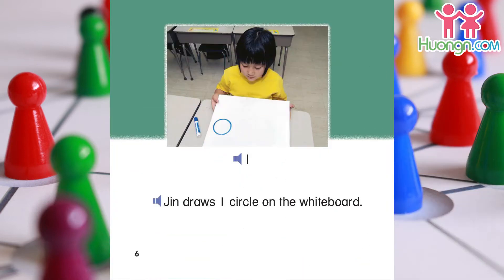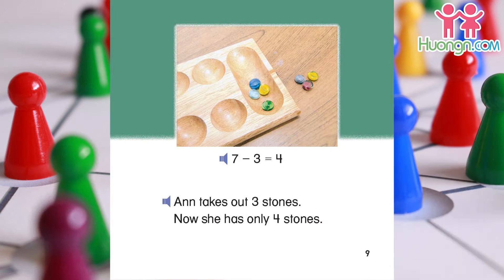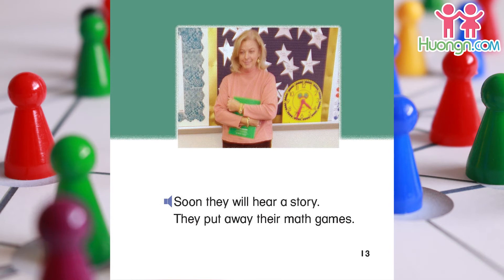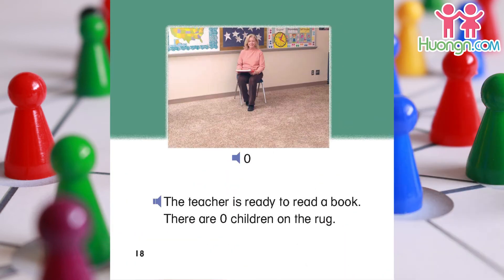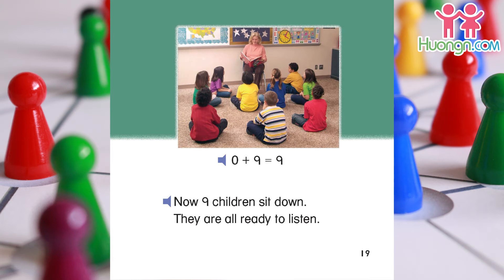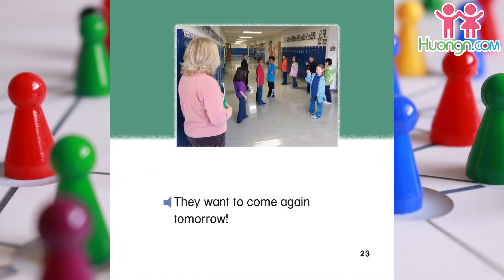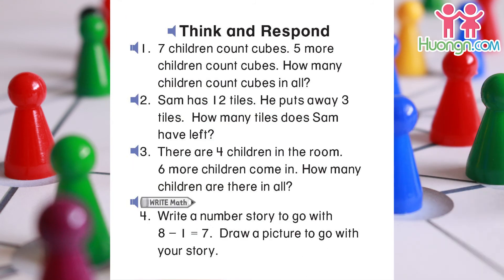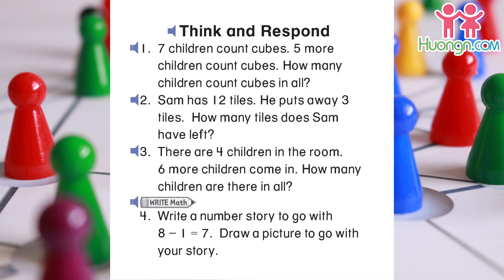Math Concept Reader Grade 1: Math Club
Learning Math in a club setting
Major concepts: club, equa, minus, plus